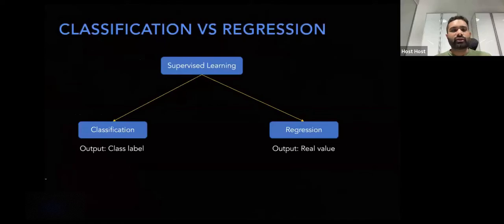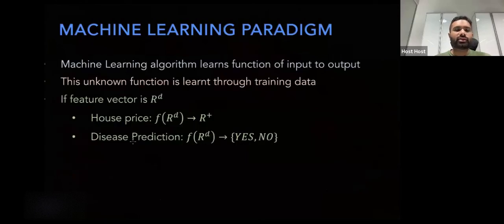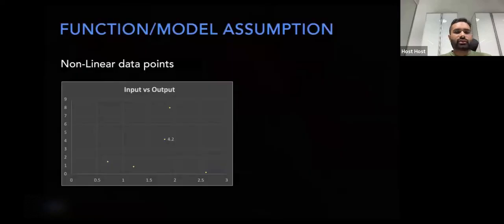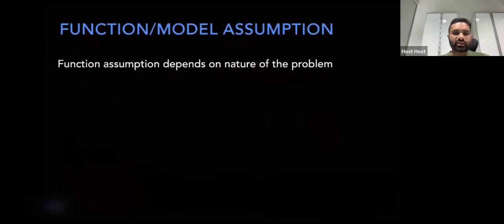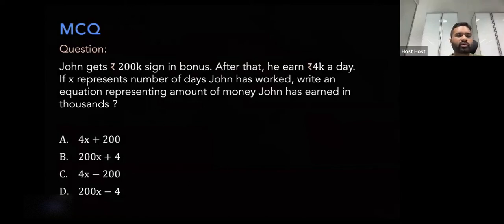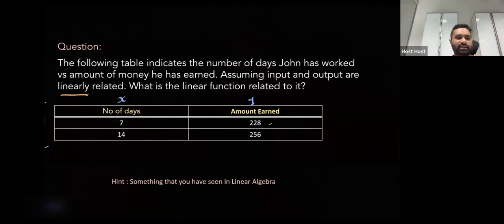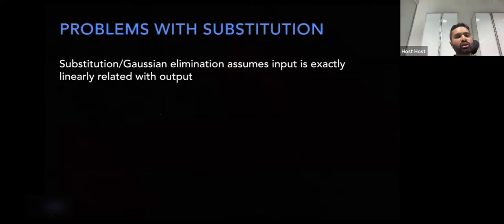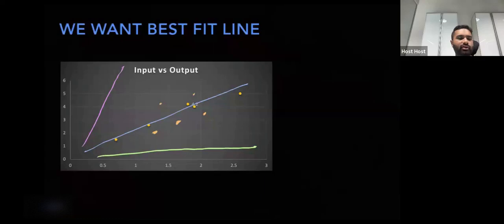Linear Regression - Introduction & Motivation | Machine Learning | GATE DAAIR 1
Hi Guys!

In this video, we will motivate and introduce the problem of linear regression and we will motivate about approach of solving it.

Welcome to Scholar ML!
Are you preparing for the GATE Data Science & Artificial Intelligence exam? We are here to support you every step of the way with high-quality coaching and resources.

📢 About Us:

At Scholar ML, we are dedicated to providing the best resources for GATE Data Science & Artificial Intelligence exam aspirants. Our content includes detailed lectures, practice questions, and tips to help you ace the exam. Faculty is an alumni of IISc and are putting their best efforts for your success.